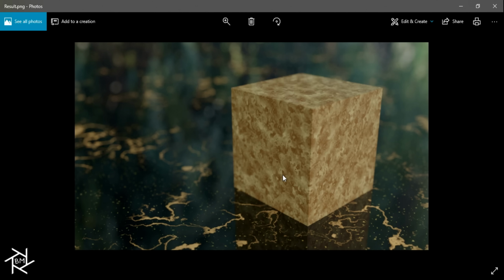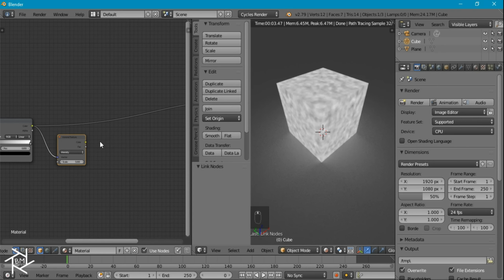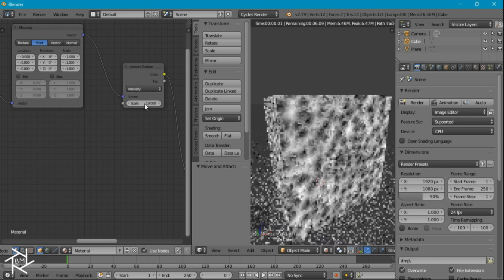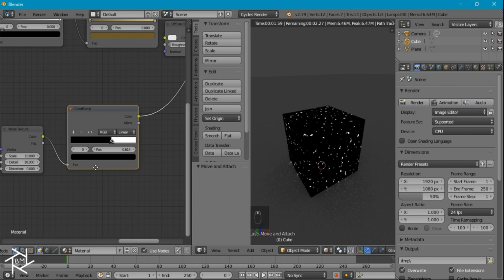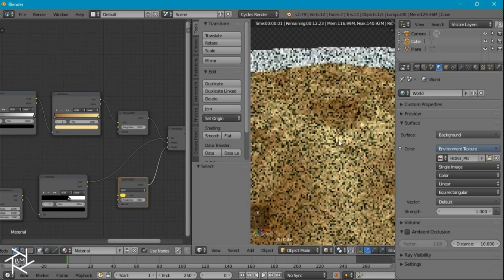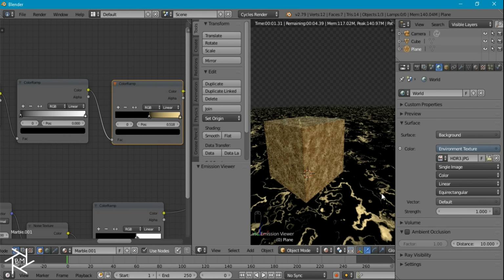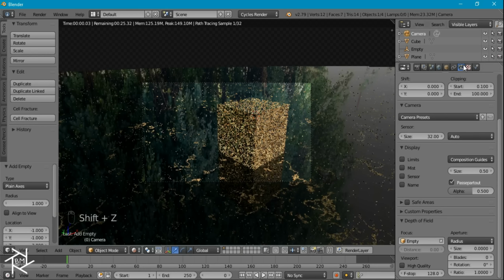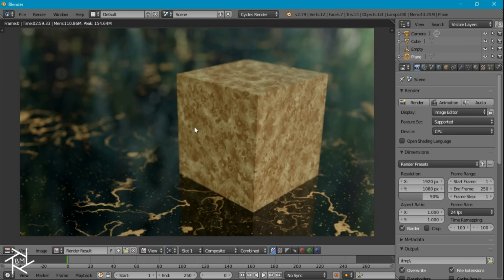How to Make a Procedural Marble Texture in Blender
Hey Everybody! In this video I will be showing you how to create a simple marble material that is 100% procedural. You can use this material for many different kinds of indoor scenes just to add some extra realism. The best part about it is that since it is completely procedural, you can customize it to make it work with any scene that you have.

I hope you guys enjoy this tutorial and learn something new. I would also appreciate it if you guys would support me on Patreon so that I can continue to bring you guys these tutorials and help improve their quality as well.